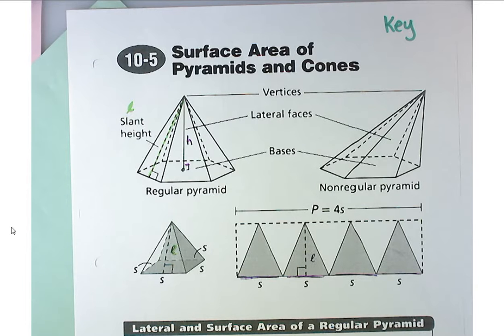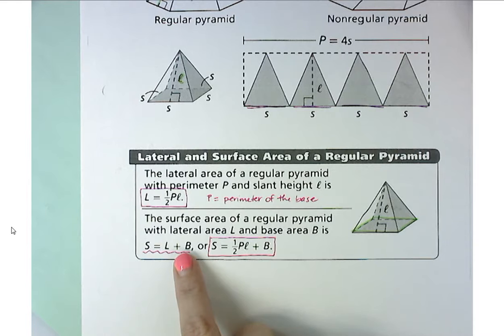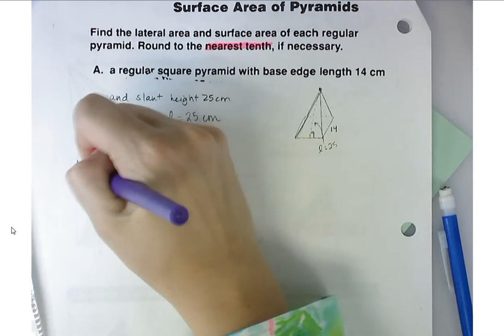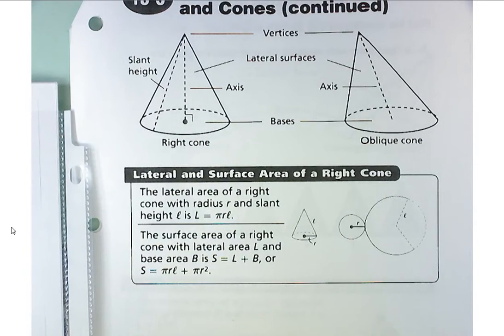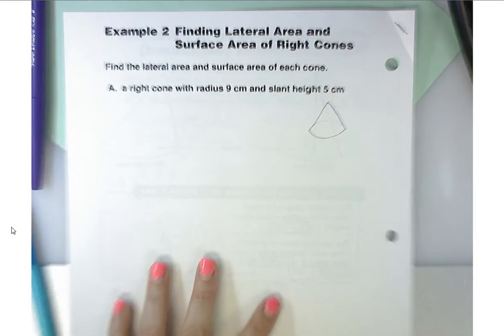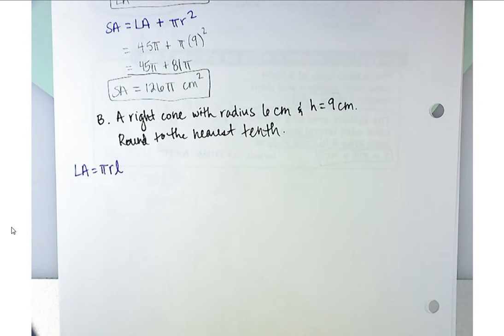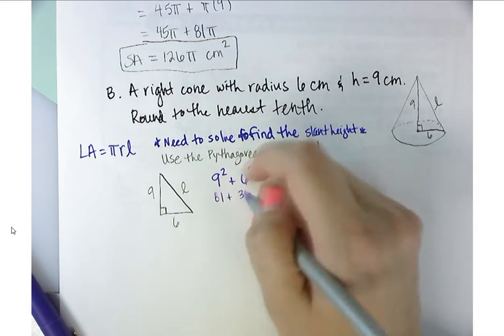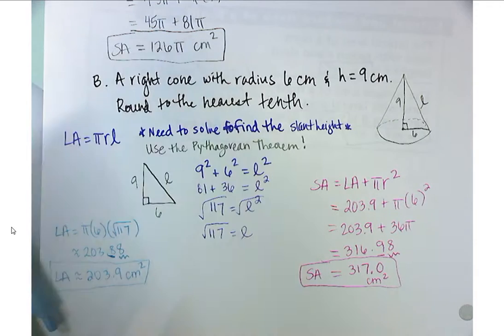10.5 - Notes for Geometry